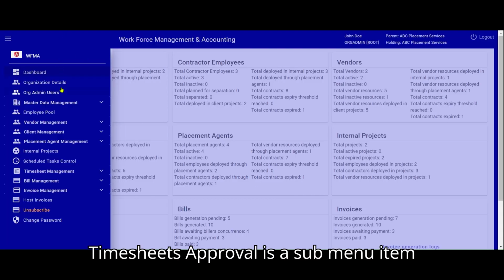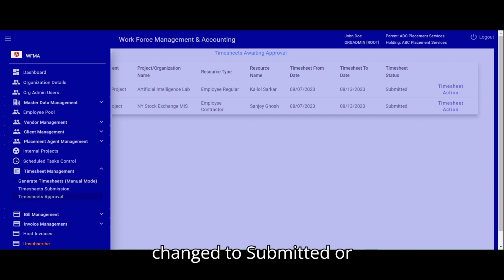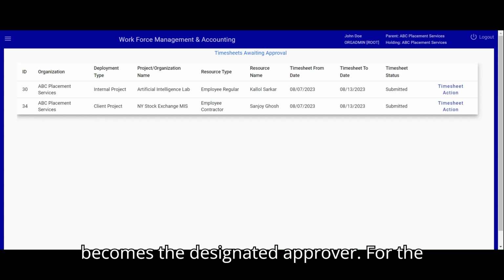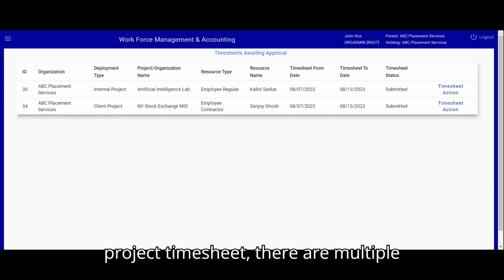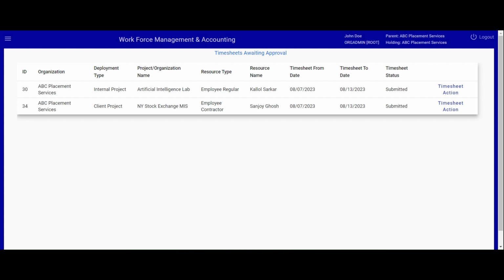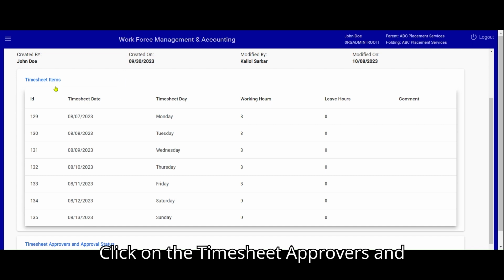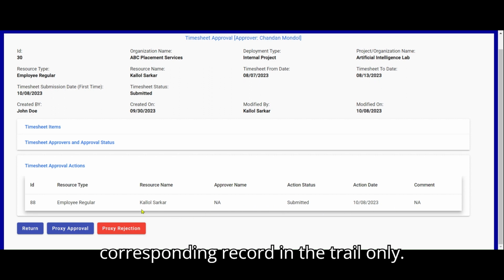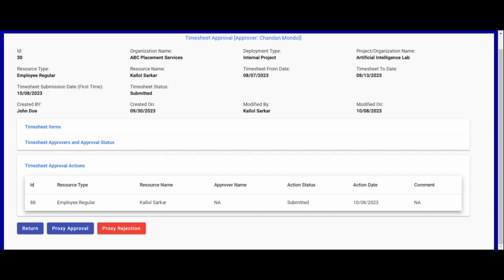WFMA: Organization Root Administrator – Timesheets Approval